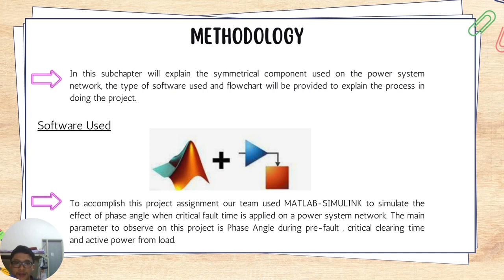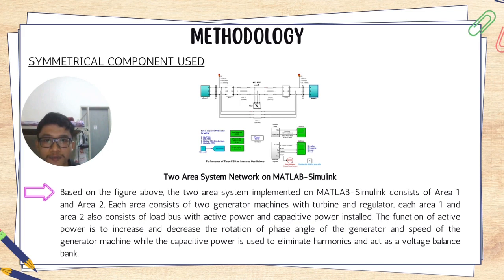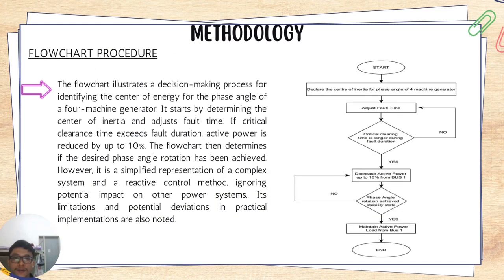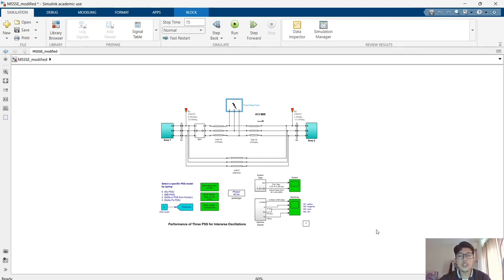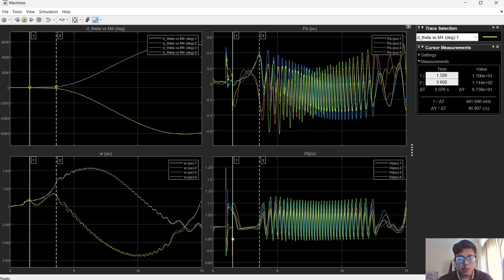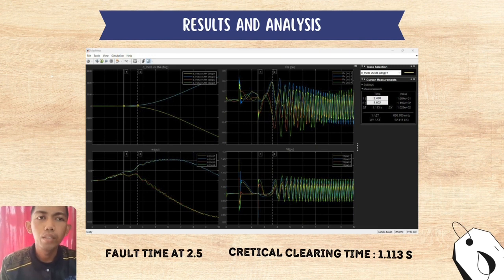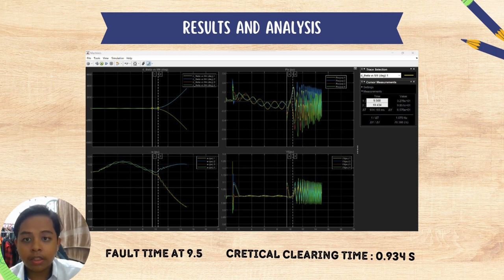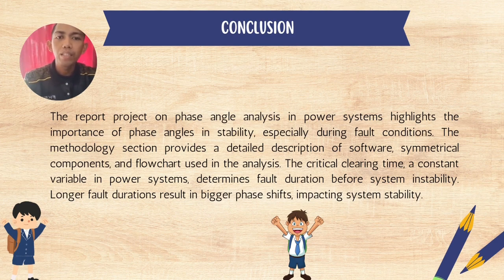Project Presentation - [Basic Phase Angle Analysis in Power Systems Using Symmetrical Components]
Power System Protection BEV40103 - Project 10 [Basic Phase Angle Analysis in Power Systems Using Symmetrical Components]

Section : 1
Group : 10